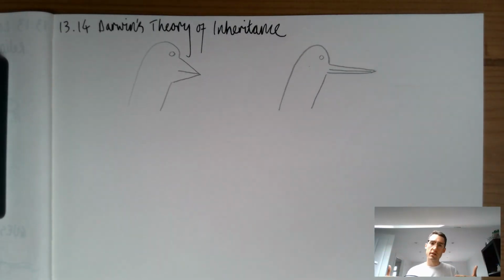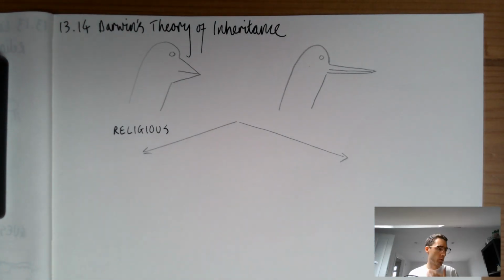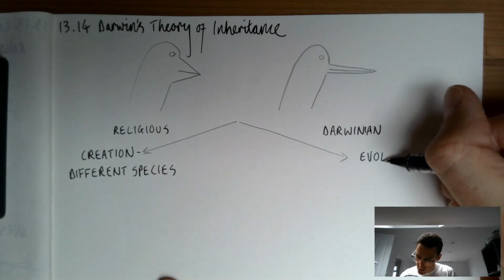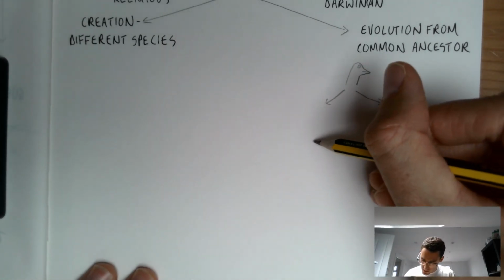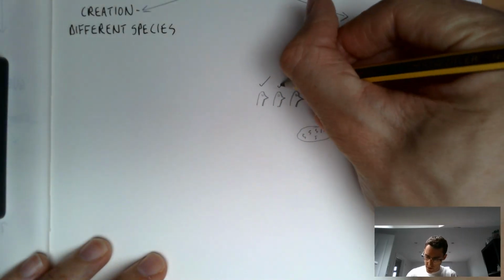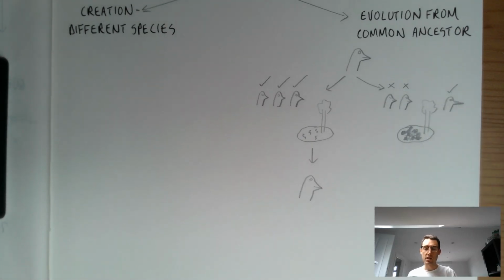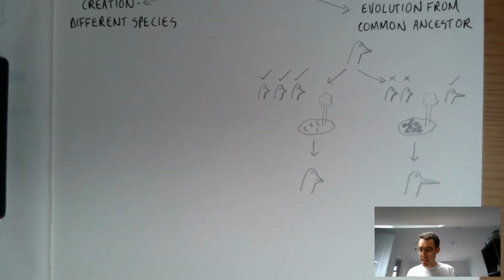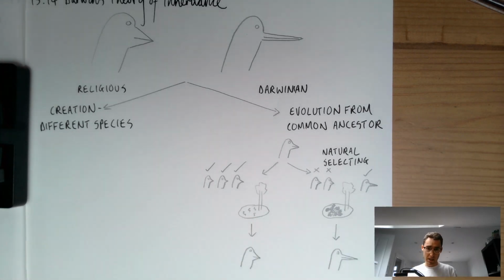13 14 Darwin's Theory of Inheritance